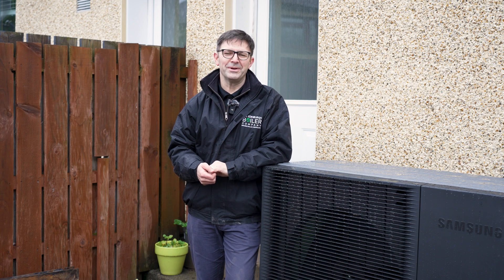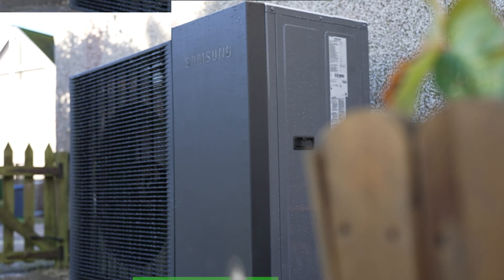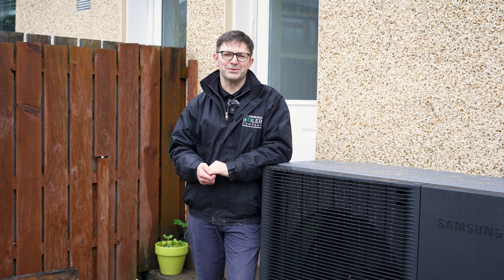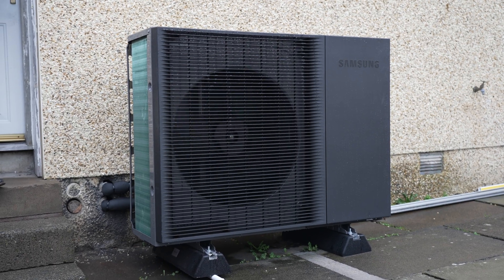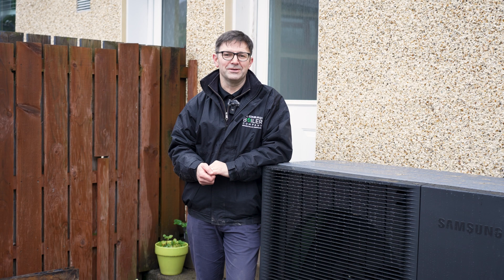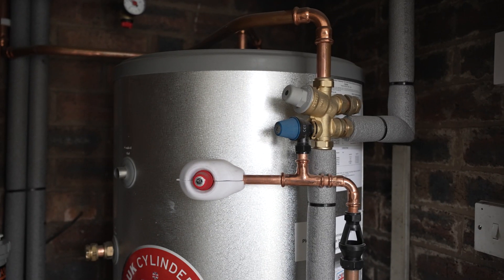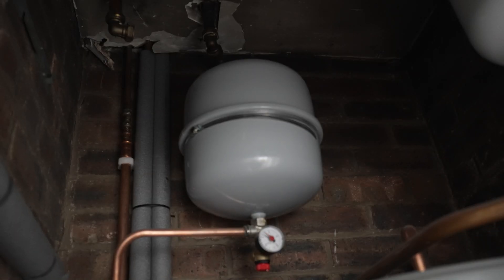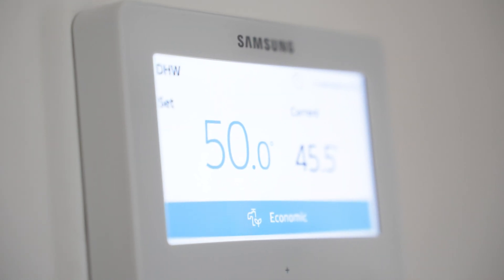Everything You Need To Know About Air Source Heat Pumps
Discover the ins and outs of air source heat pumps with our Heat Pump Operations Manager as he unravels and simplifies all you need to know about these innovative systems. Wondering about their efficiency compared to gas boilers or whether you'll need to replace your radiators? We've got you covered!

🌍 Edinburgh Boiler Company
📍 Address: 29/2, Hardengreen Industrial Estate, Eskbank, Dalkeith EH22 3NX